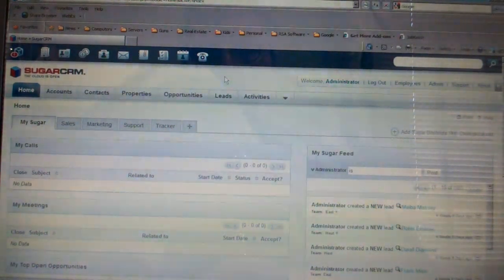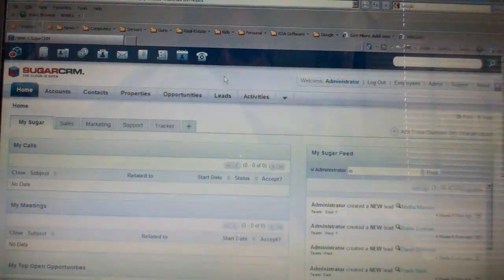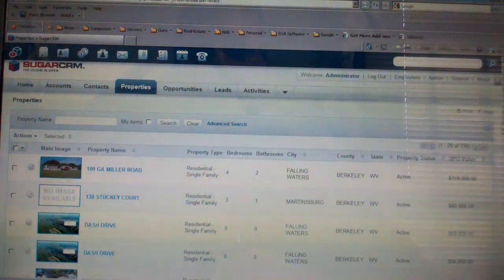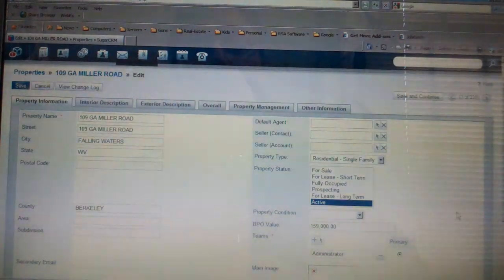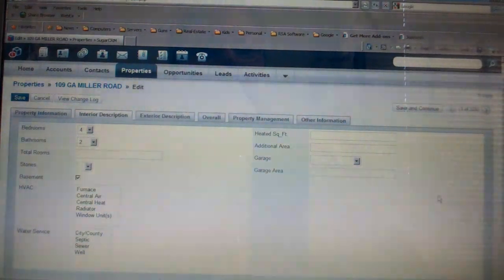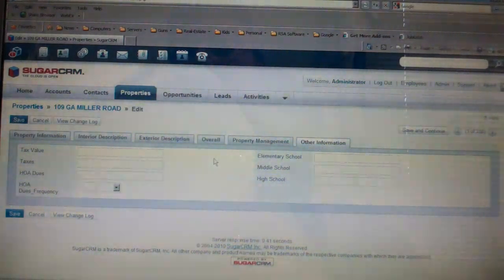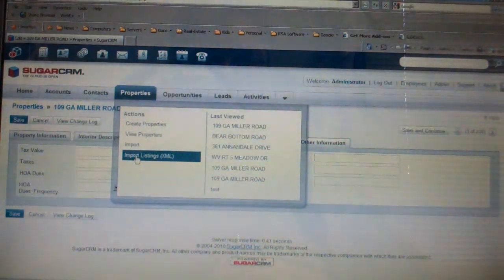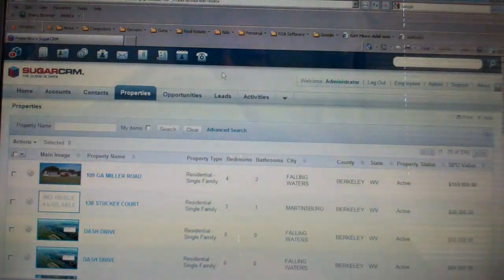SugarCRM Real Estate Property Module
This is a demo of the Property module from our new update we are making to our original SugarCRM Real-Estate application.  As you will see, we have all the property information you would need, and you do not have to re-enter the property data.  We pull the property data directly from your ListHub feed from your MLS.